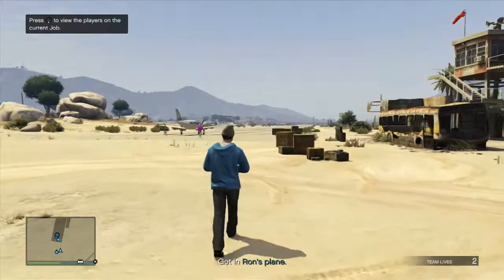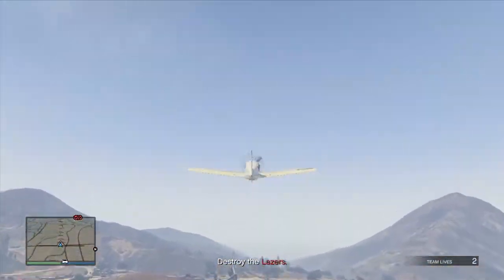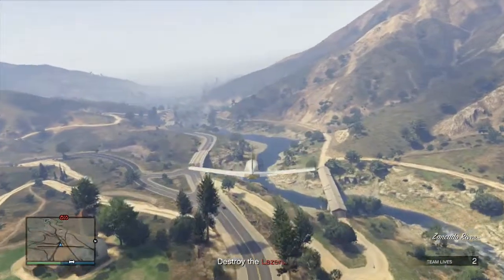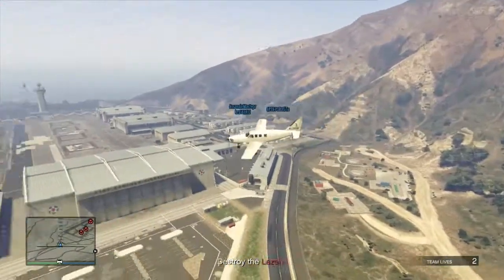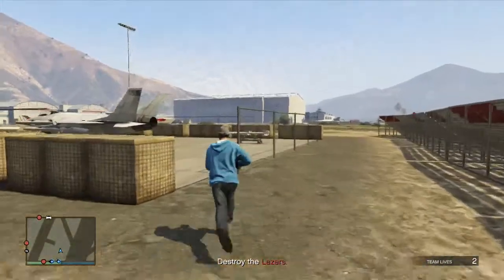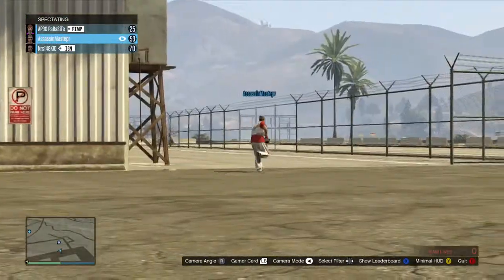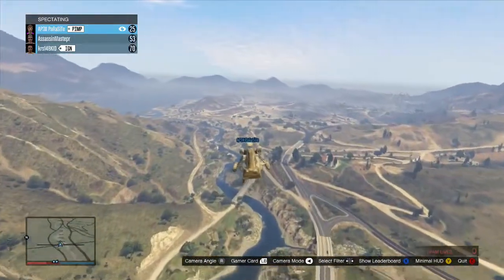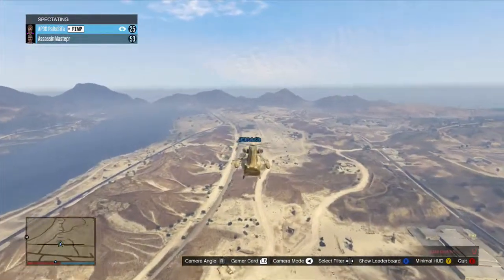gta base invadors - GTA online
in this video i show you guys the base invadors mission. one fo my favorite missions in all of GTA 5. also i find the no stars thing weird.
Any future games u want me to play leave a comment of which one you want.